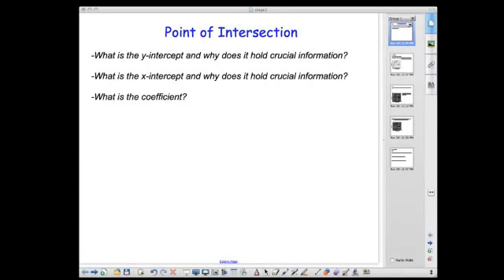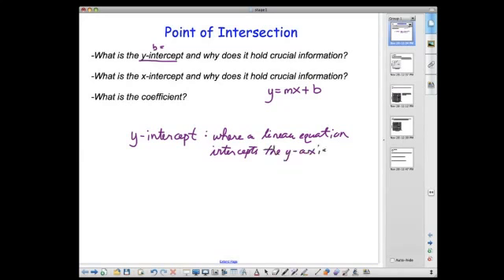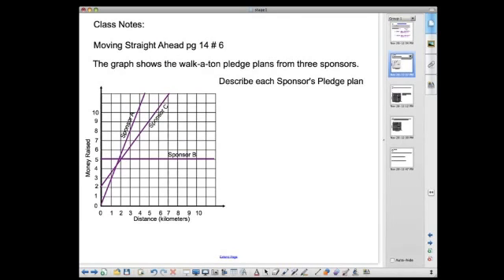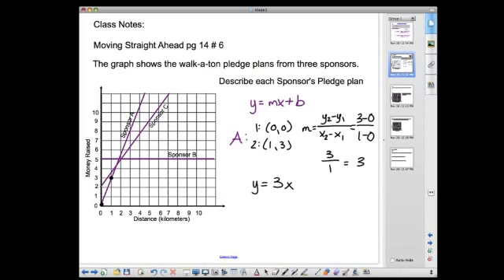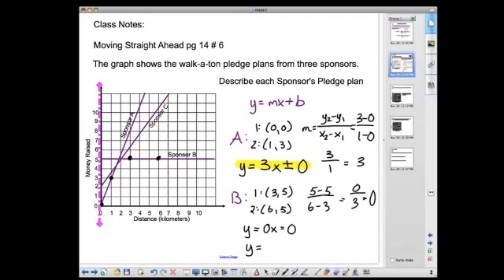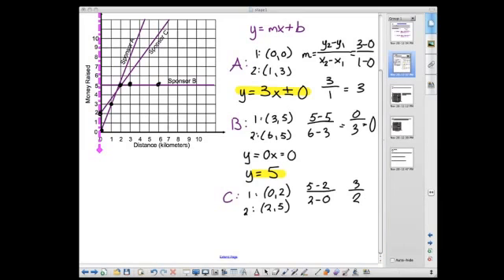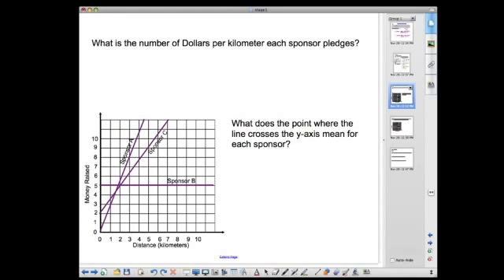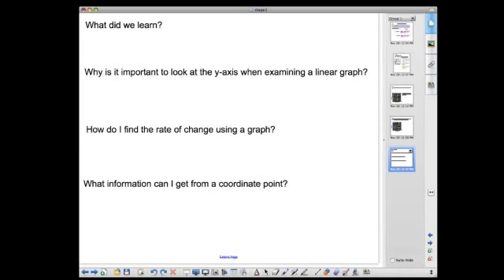27 X%26Y Intercepts